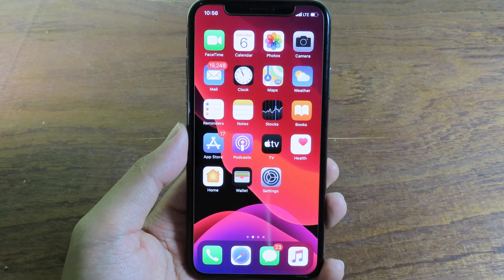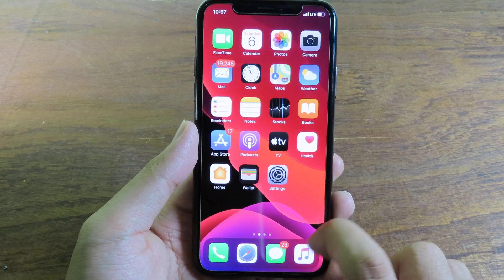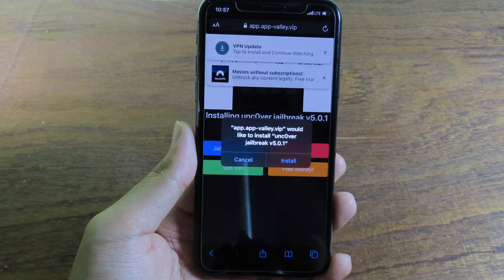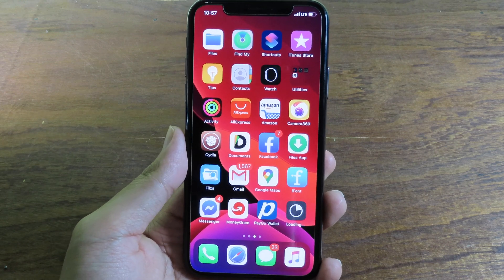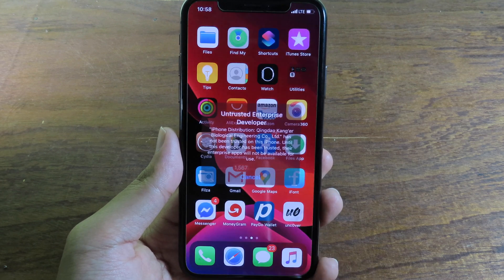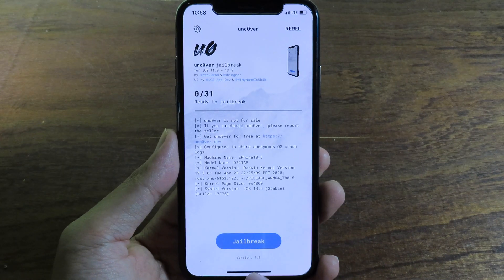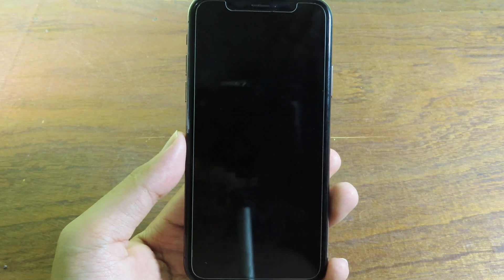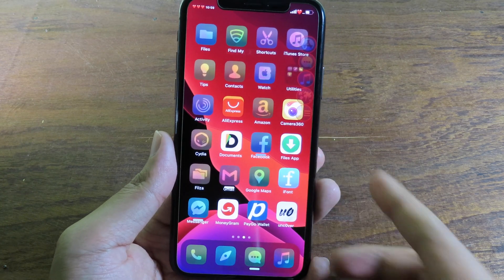NEW Jailbreak iOS 13.5 No Computer - Uncover is signed HURRY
Uncover is signed now. Get uncover as quick as possible.
uncover support all iOS Devices iOS 13-13.5.